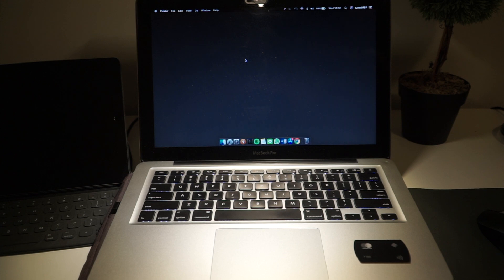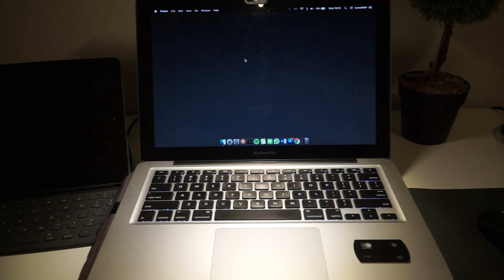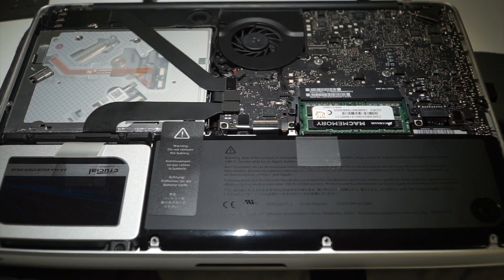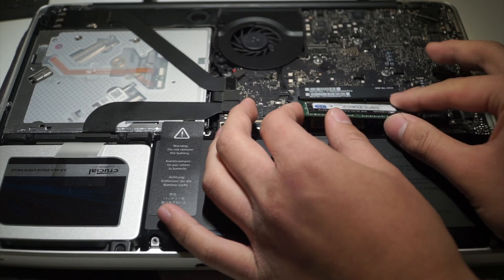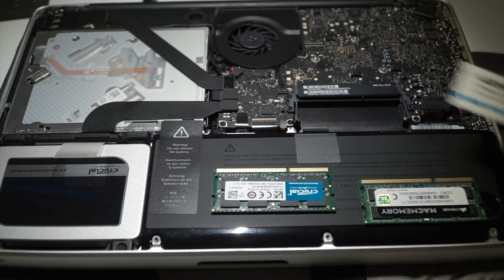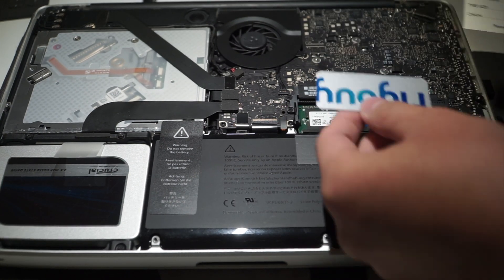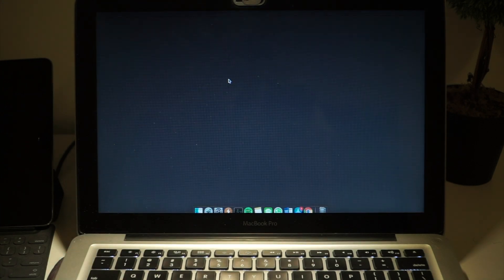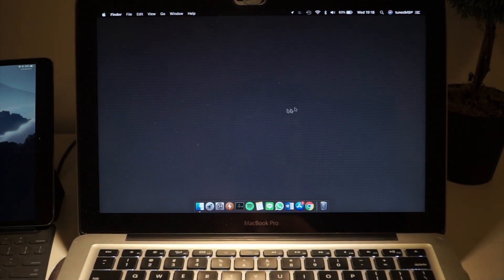Mid 2012 Macbook Pro Freezes/Flickers/Reboots/Beeping - Beginners Guide - Faulty/Bad Ram Slot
This is a guidance for beginners who are having trouble with their Mid 2012 Macbook Pros
Hope this video helps, don't hesitate to ask questions in the comment section.